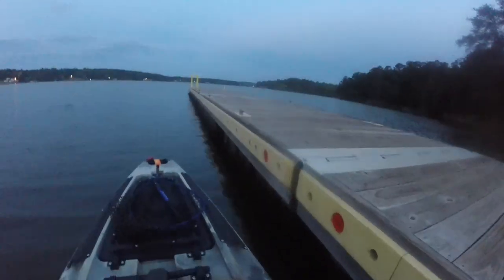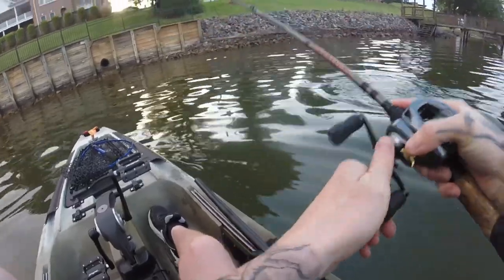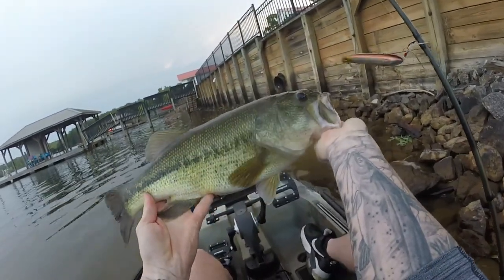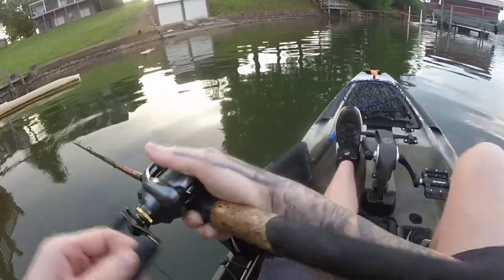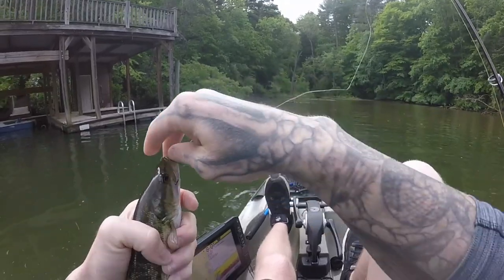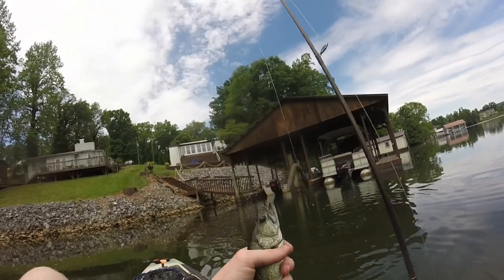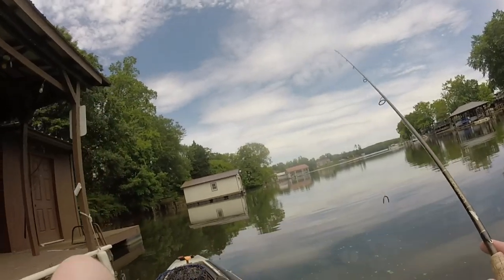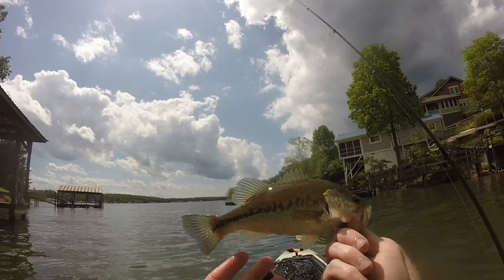Lake Hickory bass on topwaters (shad spawn)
filmed March 18th
Water temp: 67°
Water visibility 5ft
Winds 7mph NW